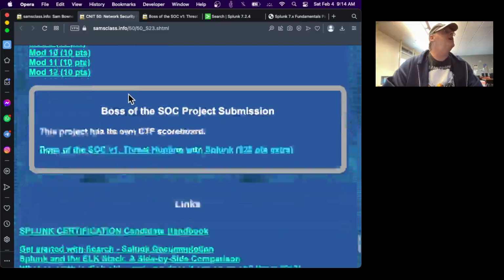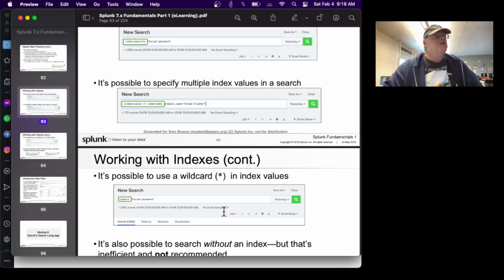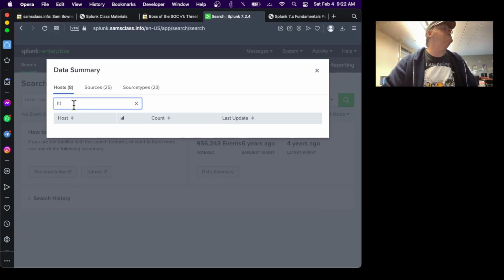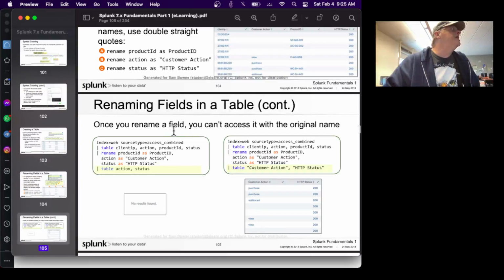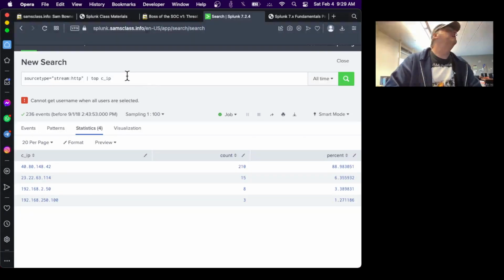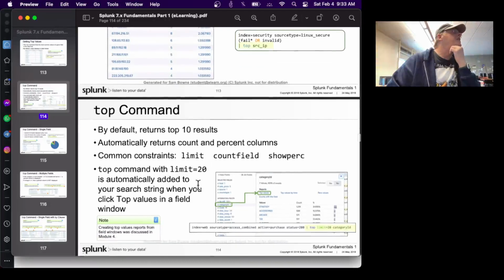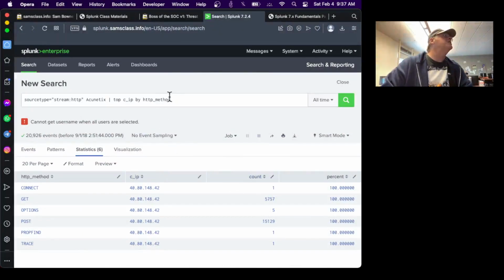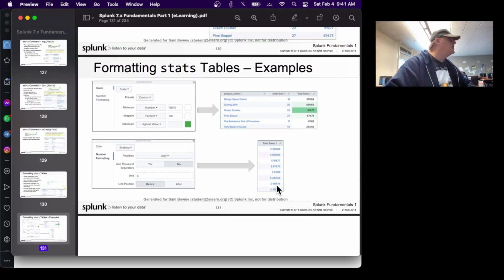mod 7 9 lecture